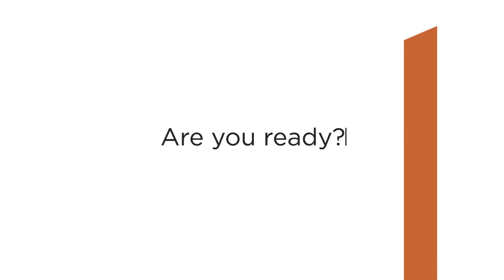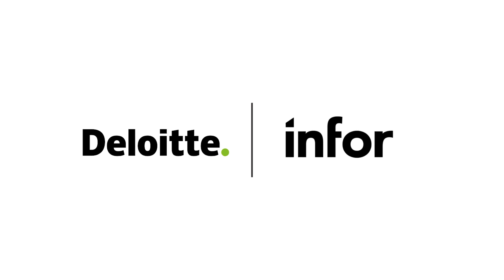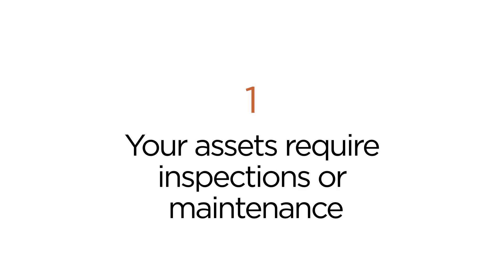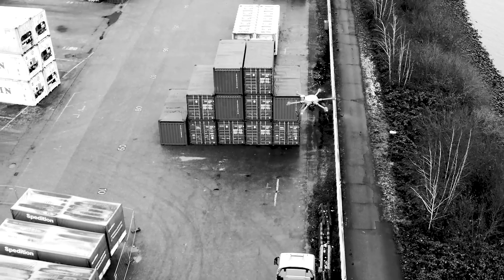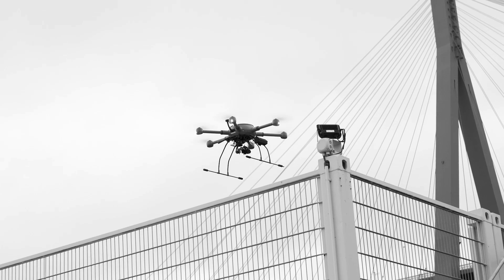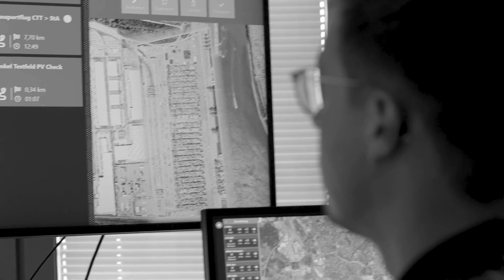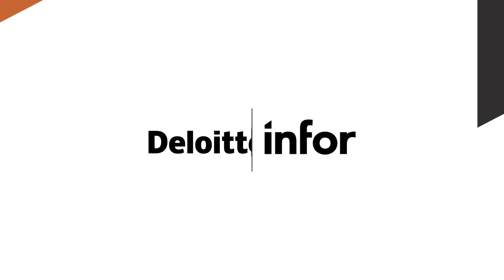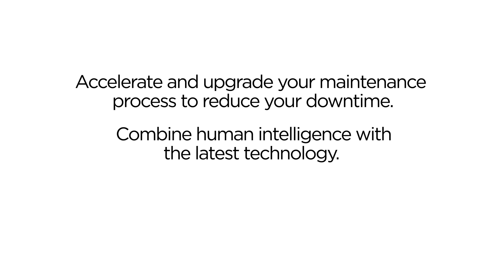Drone EAM by Infor and Deloitte: How drones can accelerate the maintenance of industrial assets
From shipyards, to oil platforms, to power stations, smart drones can integrate seamlessly into enterprise asset management (EAM) systems, bringing a new level of efficiency and safety to large-asset entities. With Infor and Deloitte’s new drone-assisted EAM technology, businesses can eliminate industry issues around the time, expense, and safety concerns of manual inspections.